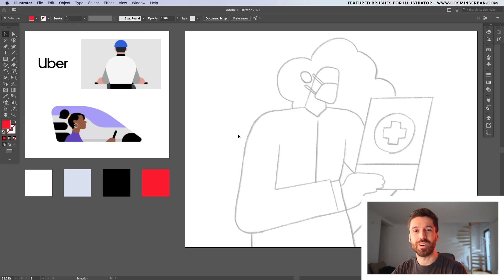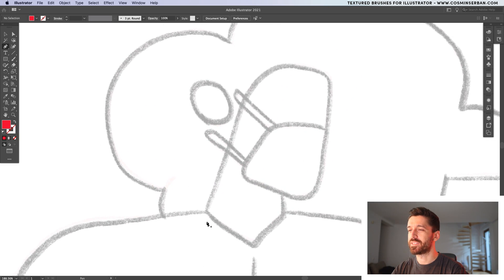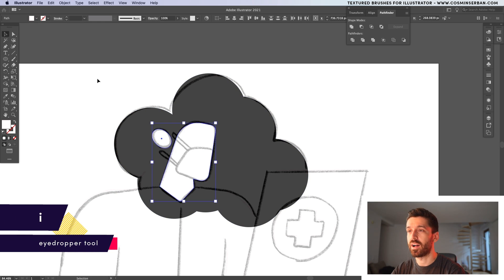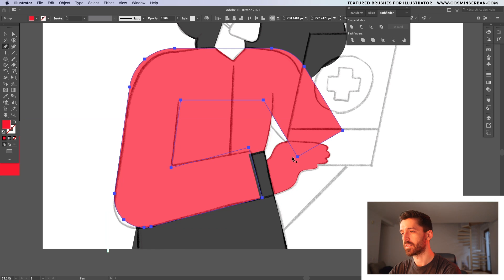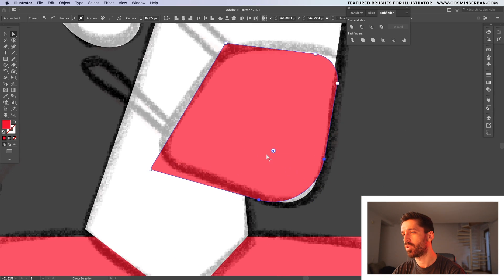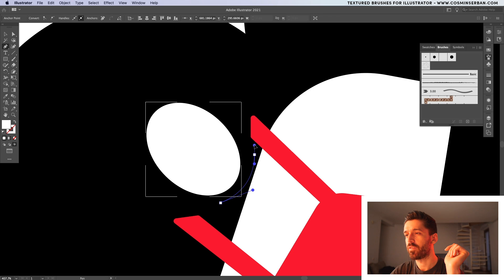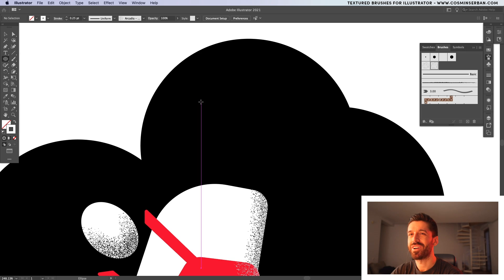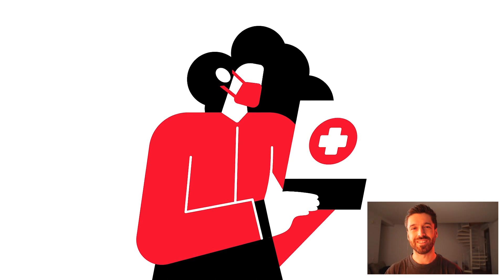How to Add Texture to Flat Design Illustration | Illustrator Tutorial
Meet designers at your level each month. Share work, swap notes, leave with clear next steps.

Texture in Illustrator is very important if you want your flat design illustration to stand out. Learn how to add texture in a few steps by following this tutorial.

If you follow along with the exercise files you can find the sketch, the flat design illustration, and the free brush that allows you to add and create textures for your vectors.

The first step is to create the basic shapes of the illustration, then follow up by adding details like colors and separators to get ready for the final step, which is to add texture.

Each step of the process:
0:00 Illustration inspiration and breakdown
1:34 Draw the face
2:28 Create the hair
3:15 Design the clothes
5:02 Adding details
7:20 Add texture in Illustrator